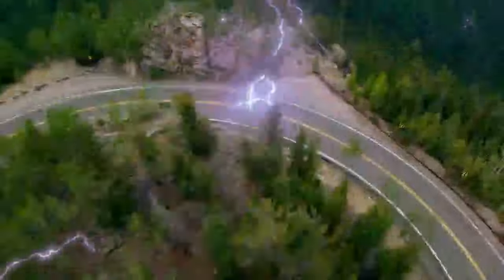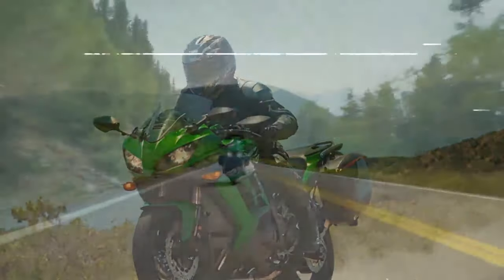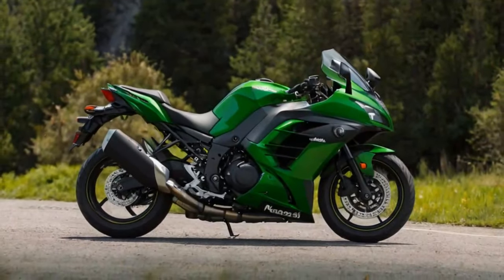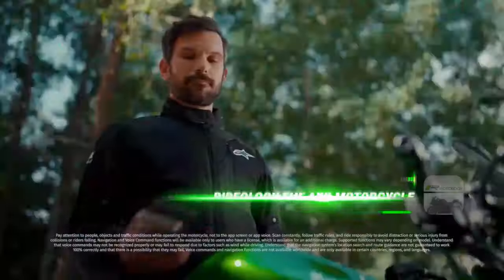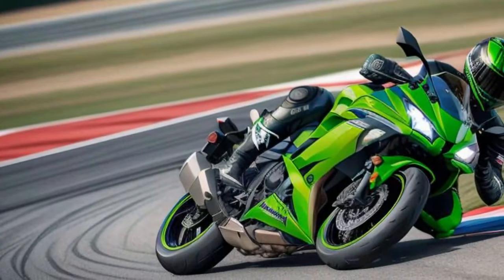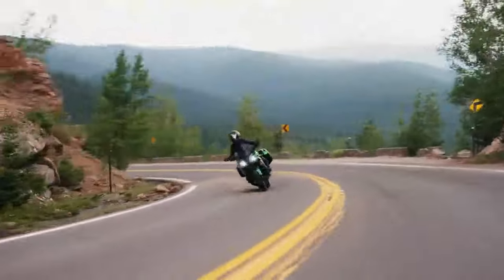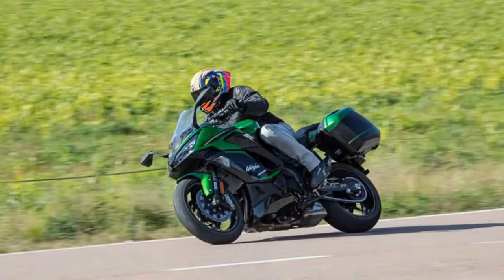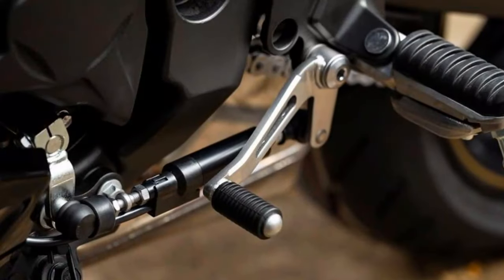2025 Kawasaki Ninja 1100SX SE Review, Performance Meets Practicality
2025 Kawasaki Ninja 1100SX SE Review, Performance Meets Practicality

1. We use trusted media sources in loading news and narrative content that we provide, in order to maintain accuracy and facts. We also include sources as references. please visit the sites we provide for more in-depth information related to the information or discussion we raise.

2. The material we use in making this video, is free and non-copyrighted content, or Creative Commons content, with fair use of content. If there is a problem or material that we use in the video in this channel, or there is a discussion about future business.

Thanks,